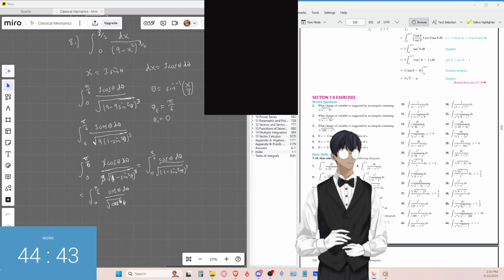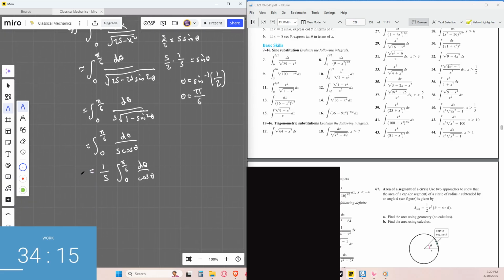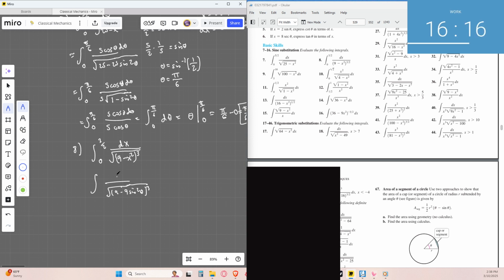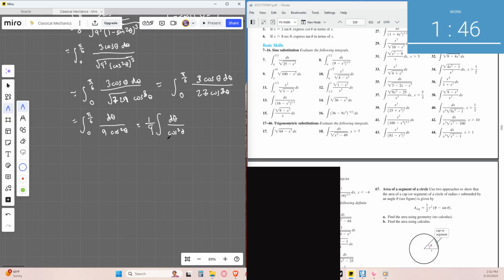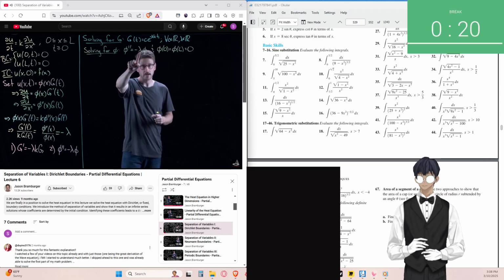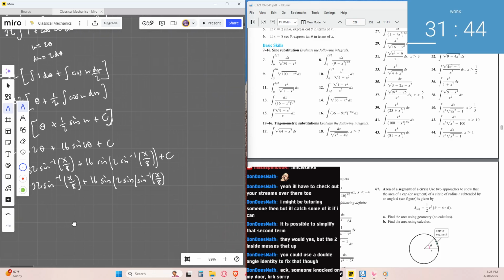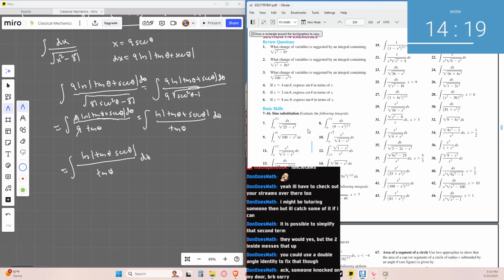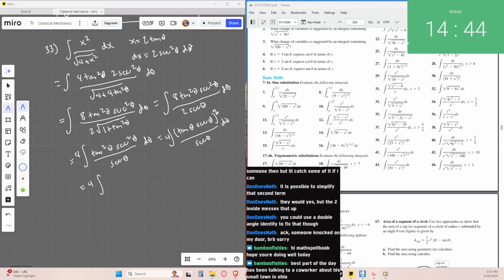MORE TRIG SUBS! Calculus 2 review!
Jason Bramburger's youtube channel